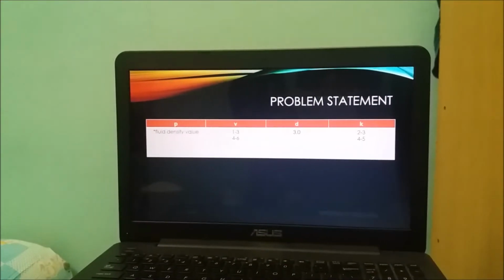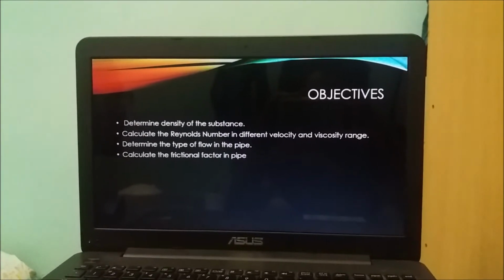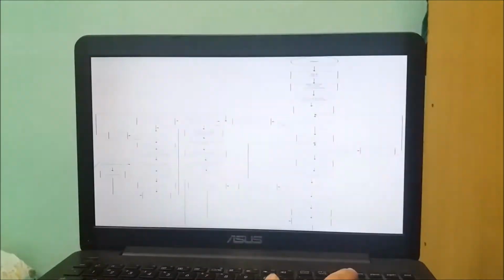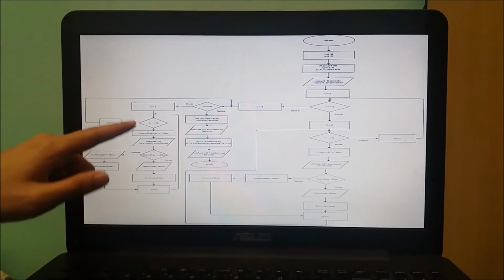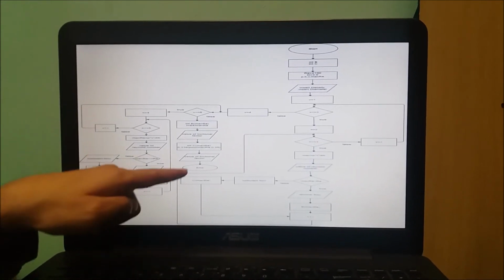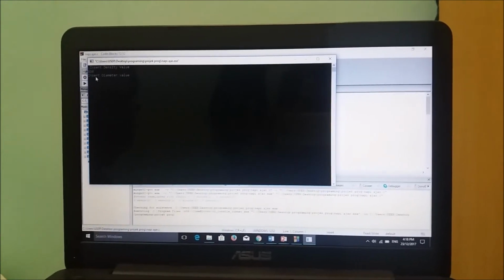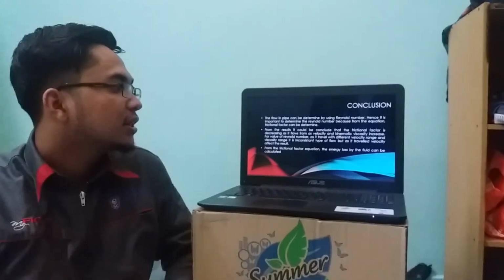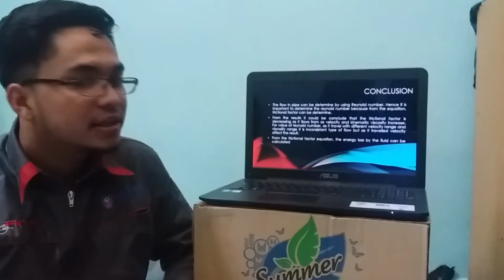C programing of fluid mechanics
projek programing AD150193 BDA24202 UTHM